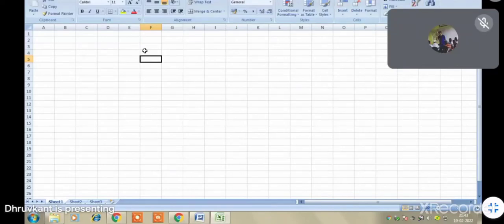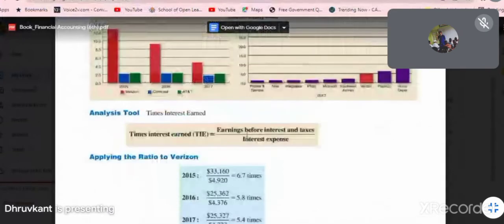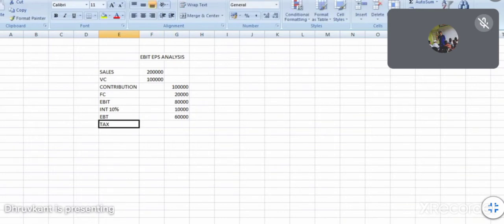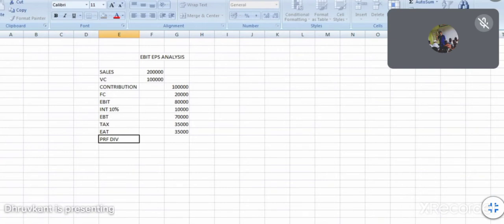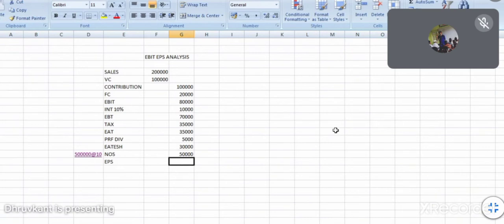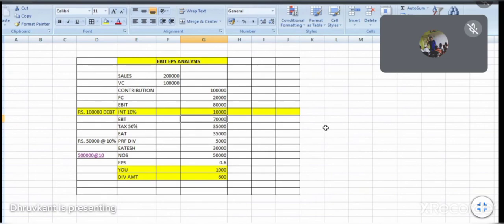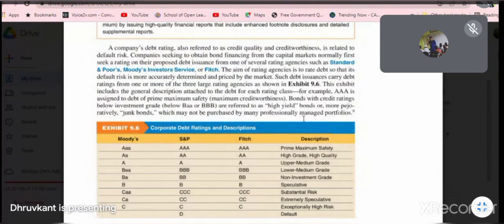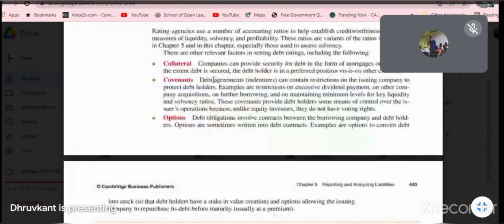EBIT- EPS Analysis| How to Compute EPS || Financial Management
For Class notes, Query or any assistance👇

Get full lectures on your mobile with free e.notes and doubt solving support.

24*7 Doubt assistance on call and whatsapp.💯💯💯

Pendrive or Google Drive option also available with free e.notes and 24*7 Doubt Solving session.

Lectures available for Class 12th, 11th B.COM CA Foundation level students.

Thanks for appreciation.
Happy Learning 🌺💐 Best wishes 💖💕